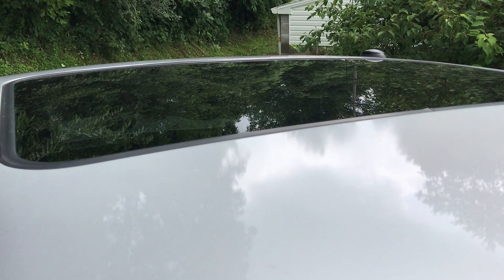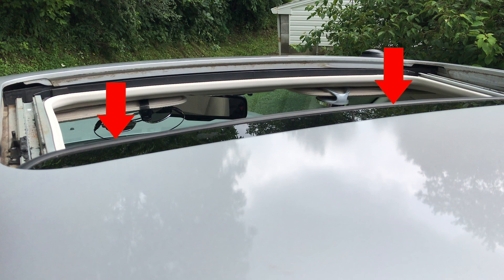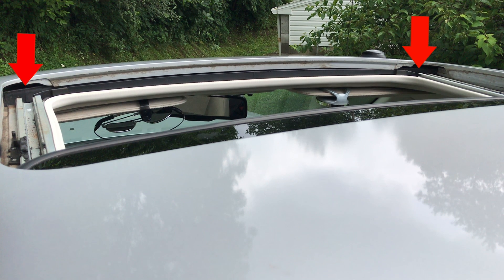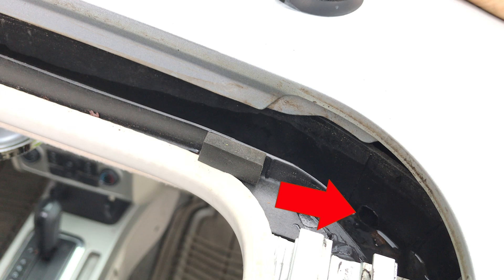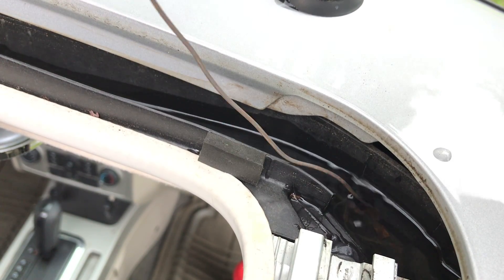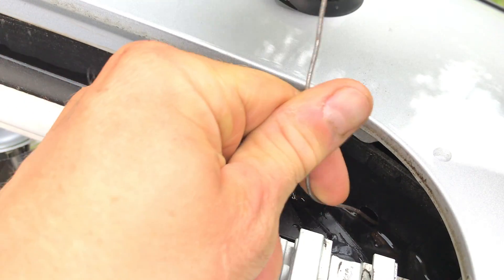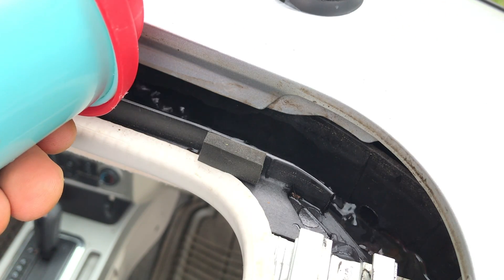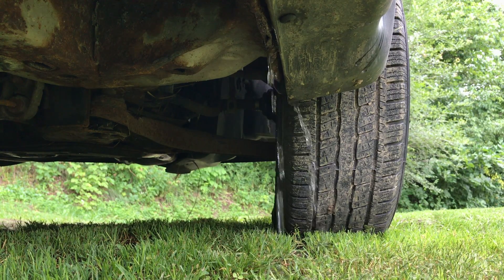2008 Ford Escape Leaking Sunroof - Clearing a Blocked Drain Tube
The sunroof on this 2008 Ford Escape was leaking water during heavy rainfall and while driving in a normal rainstorm. It was found that the drain tubes were blocked with debris and the fix was rather simple. A small piece of wire was used to remove the blockage within the drain tube.

This video is not an outline of all of the possible scenario's that could be causing a leaky sunroof, but rather one specific instance.